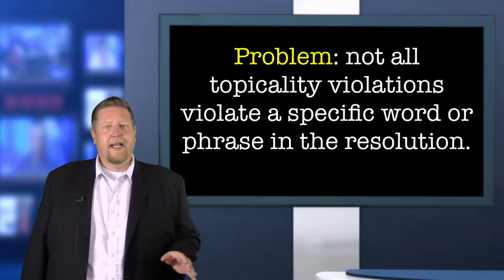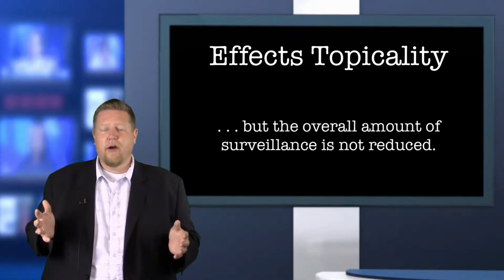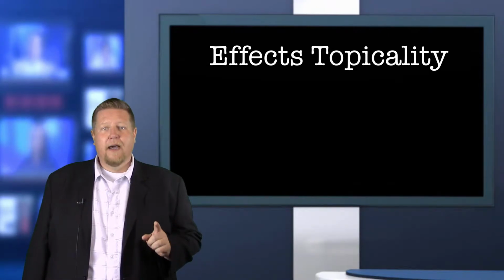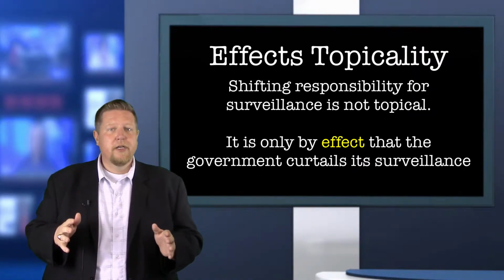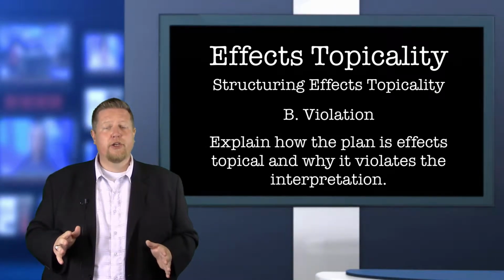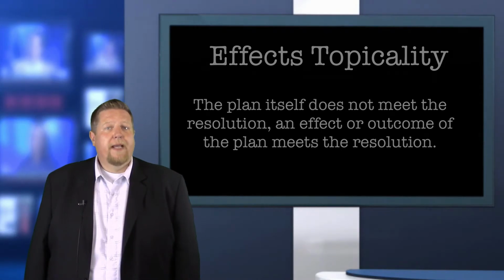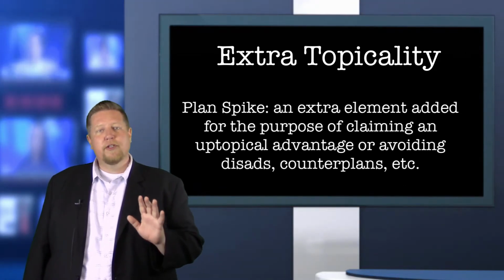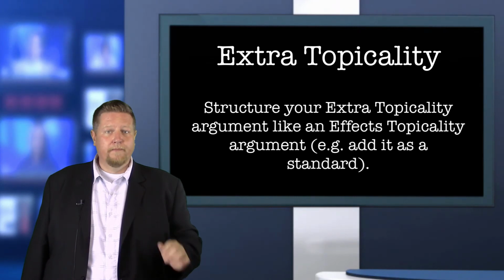Chapter 19 Effects and Extra Topicality HD